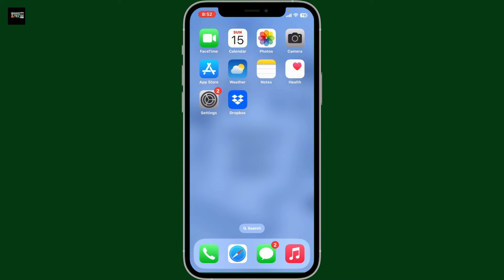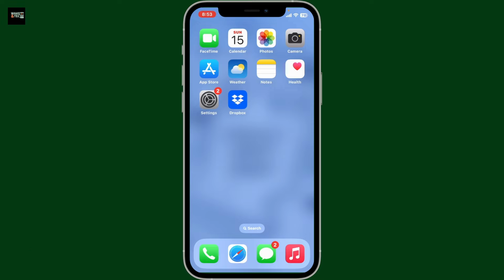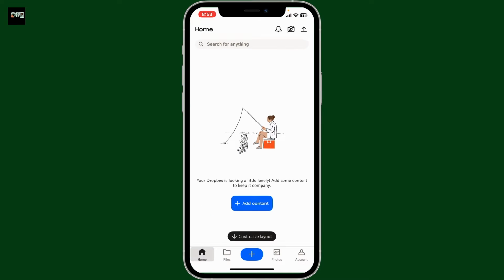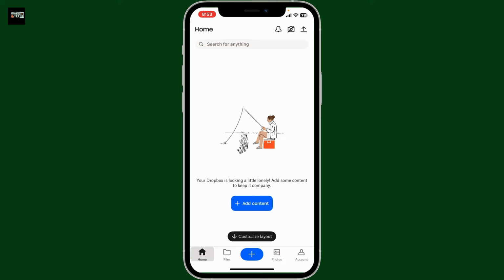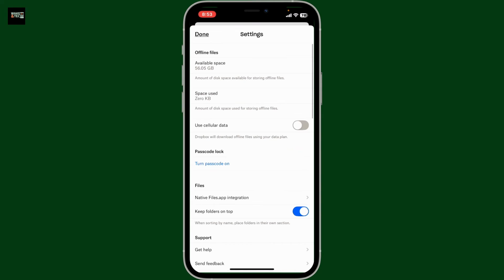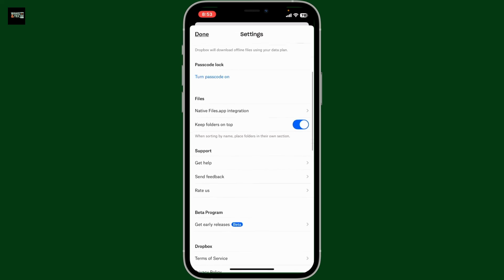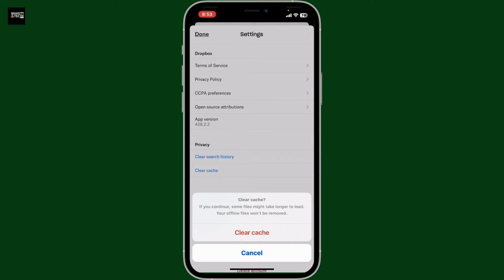How to Clear Cache in Dropbox Application? Free Up Space in Dropbox on Mobile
Having trouble with Dropbox app loading slowly or taking up too much storage on your device? 🧹 Learn how to clear cache in the Dropbox application in just a few quick steps! Whether you're using Android or iPhone, this tutorial will help you free up space and improve app performance instantly.